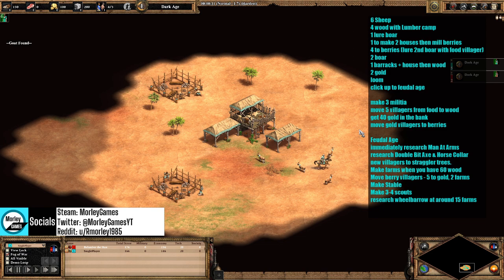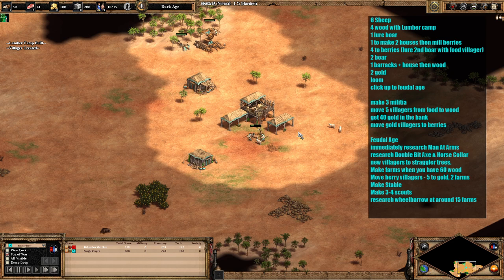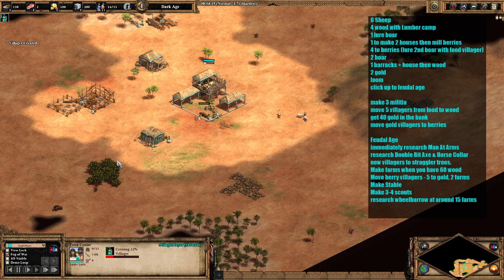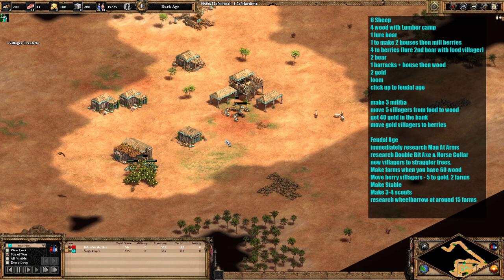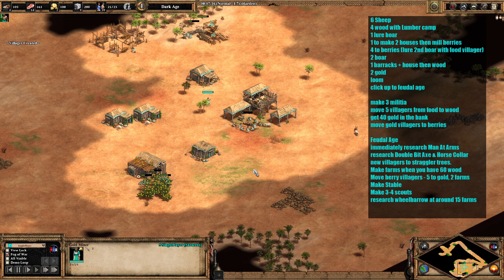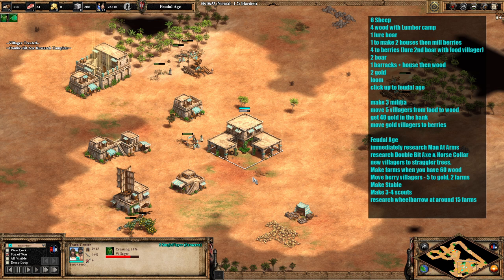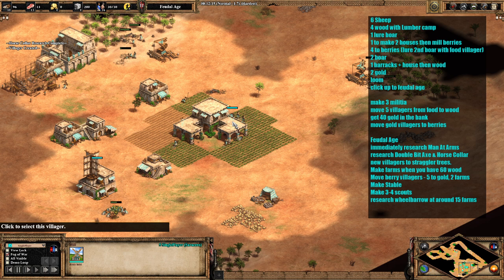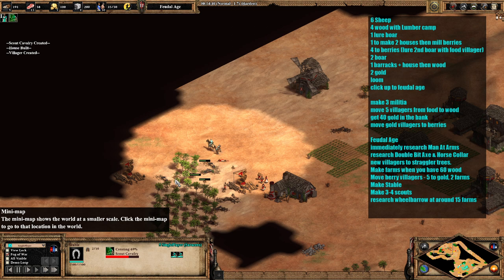AOE2 Man At Arms Rush into Scouts Build Order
Learn how to complete the Man at arms rush and scouts in AOE2. A men at arms rush is one of the strongest strategies to use in open map games and a scout rush is a great follow up in order to cause a lot of damage to your opponent.

You can use this AOE2 Man At Arms and Scouts to scout rush with a stronger economy and with any civ in age of empires 2 definitive edition and will be great with civs like Franks, Slavs, Magyar, Lithuanians.

The age of empires 2 man at arms rush and scout rush is great for causing some early damage to you opponents. If done properly the scout rush can harass enemy wood lines, gold or berries, causing delays to your opener and hopefully killing some villagers. Beware though, if you lose your men at arms ,your opponent could wall up before your scout rush gets chance to cause damage or they could make spearman your counter your scouts so it's really important to keep them alive to counter any spearmen.

Why not watch the other build order tutorials in the playlist after watching this scout rush build order tutorial? The aoe2 scout rush is not suitable for closed maps like arena. the aoe2 scout rush is probably one of my favourite strategies in aoe2.

AOE2 Man At Arms rush into Scouts Build Order is as follows:-

  6 Sheep
  4 wood with Lumber camp
  1 lure boar
  1 to make 2 houses then mill berries
  4 to berries (lure 2nd boar with food villager)
  2 boar
  1 barracks + house then wood
  2 gold
  loom
  click up to feudal age

  make 3 militia
  move 5 villagers from food to wood
  get 40 gold in the bank
  move gold villagers to berries

  Feudal Age
  immediately research Man At Arms
  research Double Bit Axe & Horse Collar
  new villagers to straggler trees.
  Make farms when you have 60 wood
  Move berry villagers - 5 to gold, 2 farms
  Make Stable
  Make 3-4 scouts
  research wheelbarrow at around 15 farms